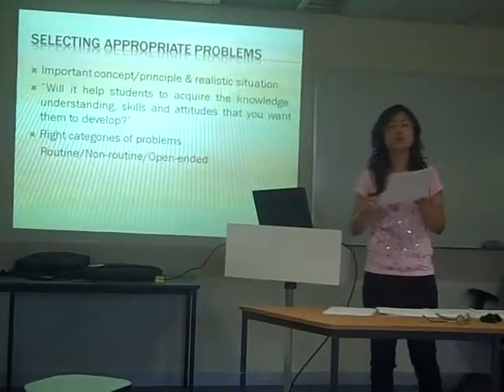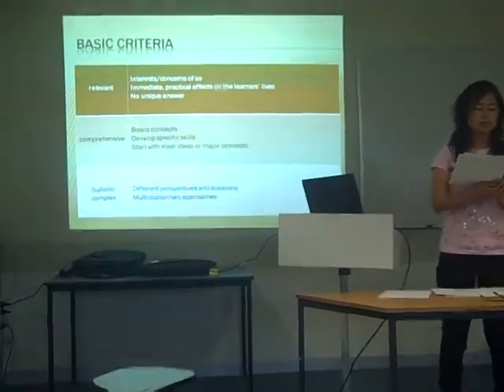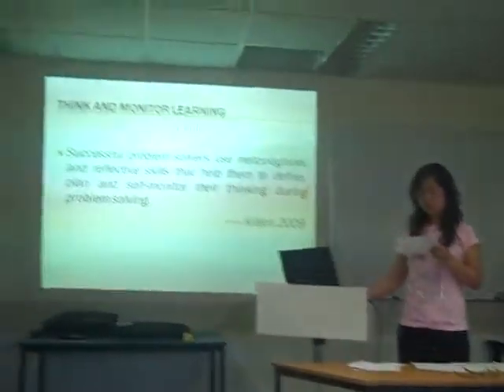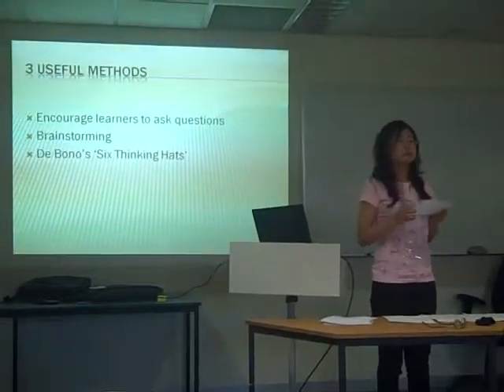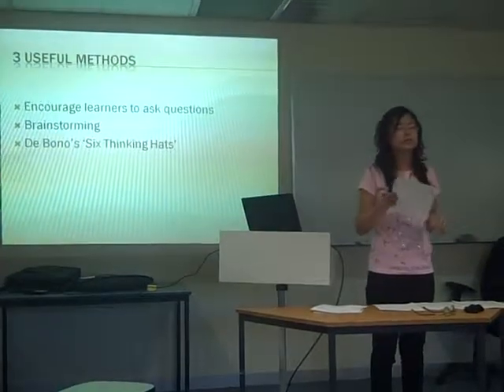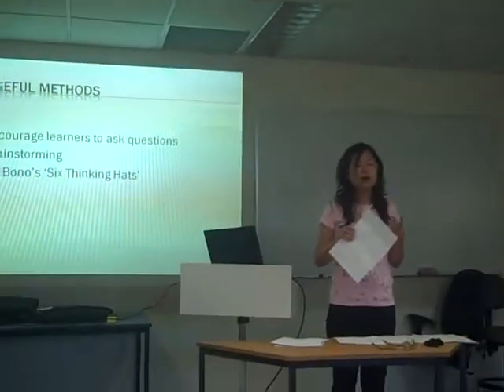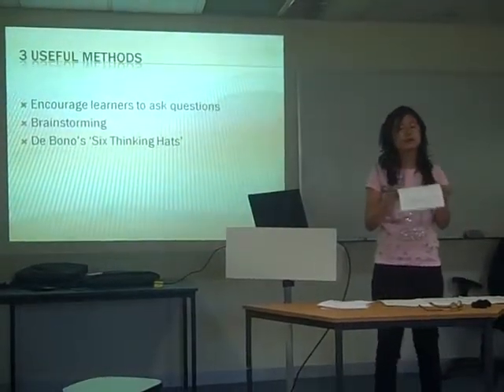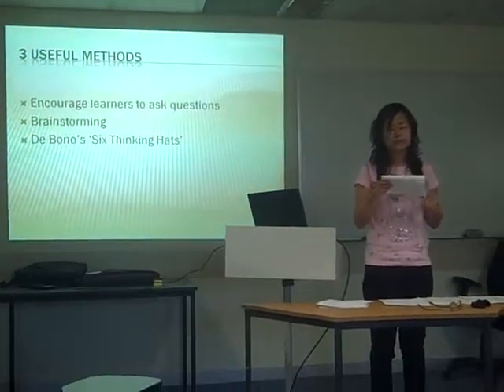La Trobe University-Microteaching.AVI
Preparation for my professional practium, so nervious!